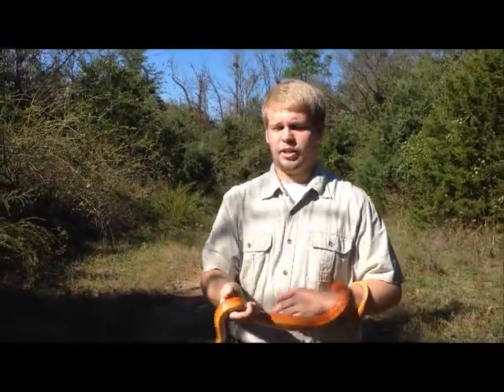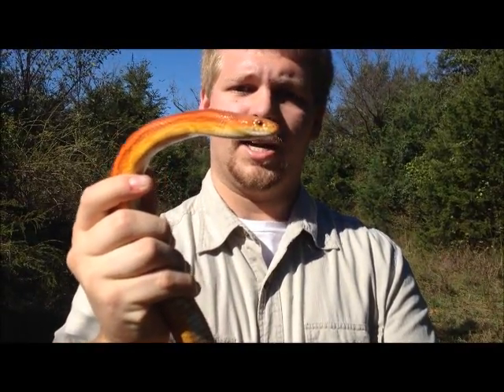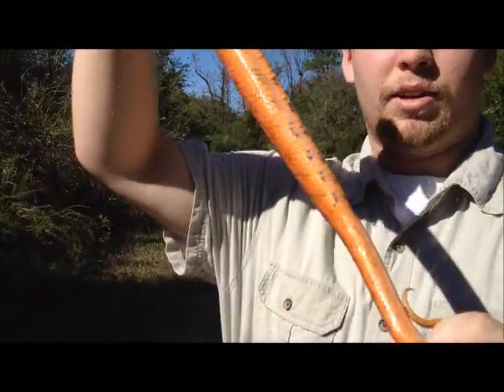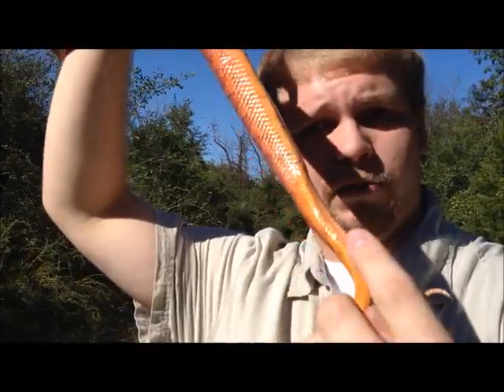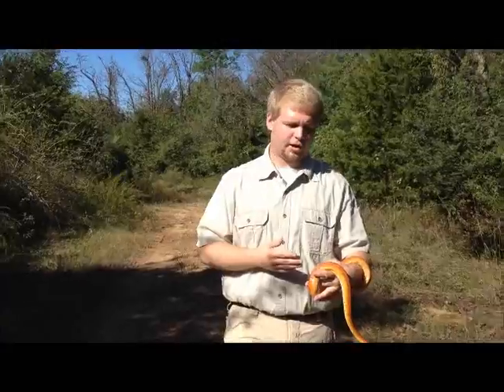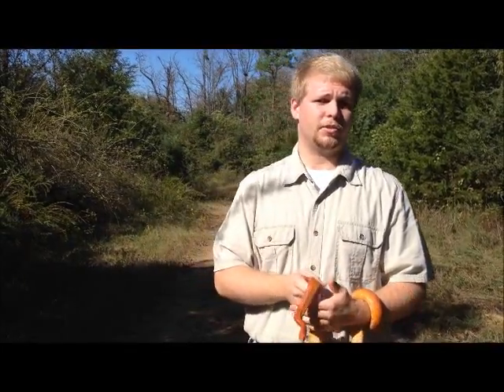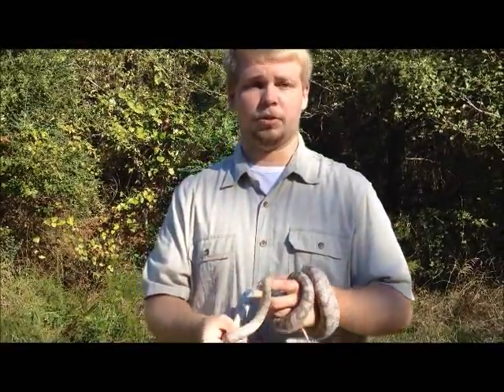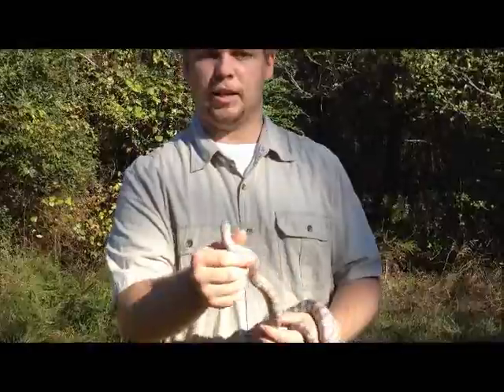Snakes of Arkansas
This video just covers the basics of snakes in North America. The video describes the difference in venomous and non-venomous snakes, the types of snakes found in Arkansas, and what to do if you encounter a snake.